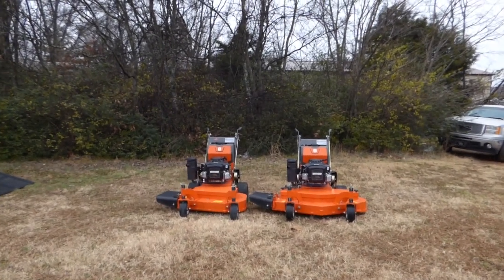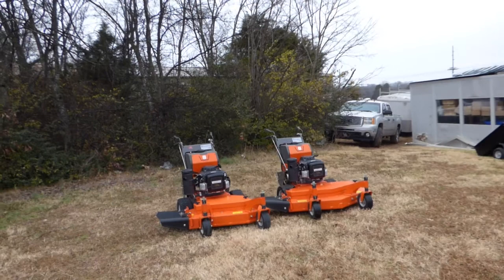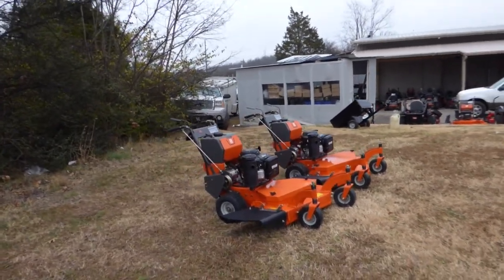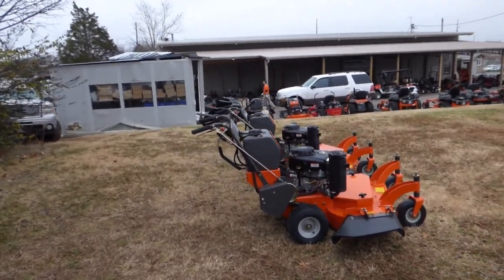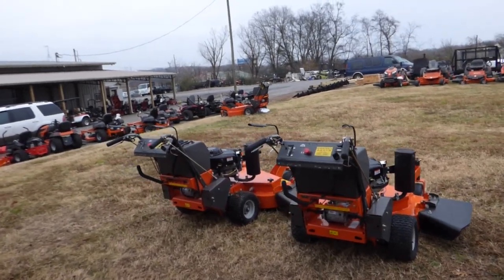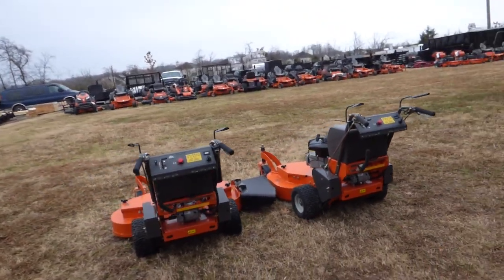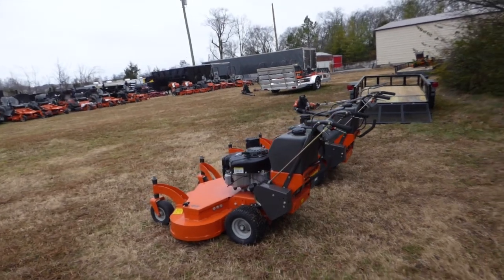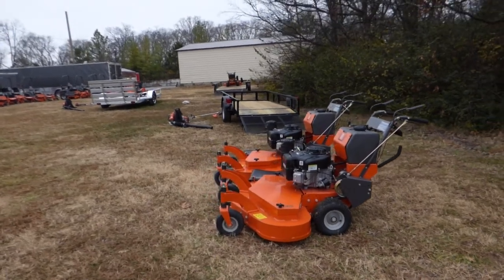Husqvarna W448 and W436 Walk Behind Mower Closeout Package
Package Includes:
Husqvarna W448 Walk Behind Mower 48" Deck 18 hp Vanguard
Husqvarna W436 Walk Behind Mower 36" Deck 18 hp Vanguard

Hours
Sunday: closed

Nashville Location
3533 Murfreesboro Pike